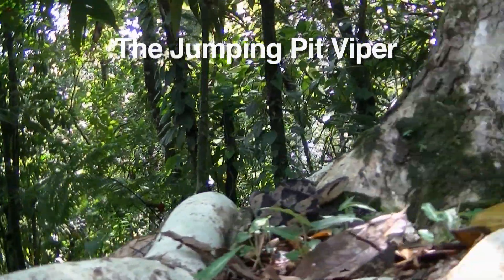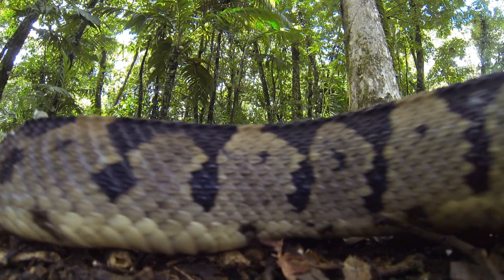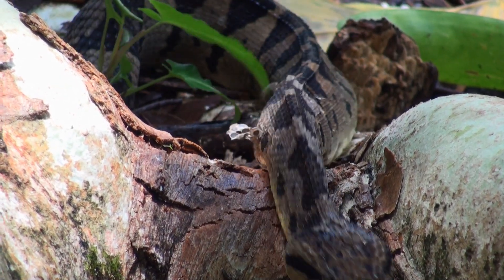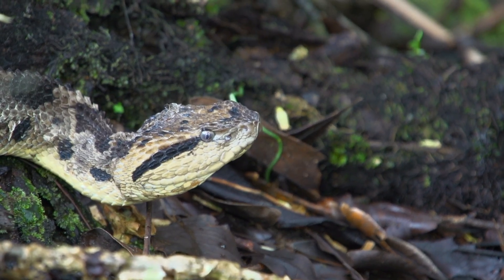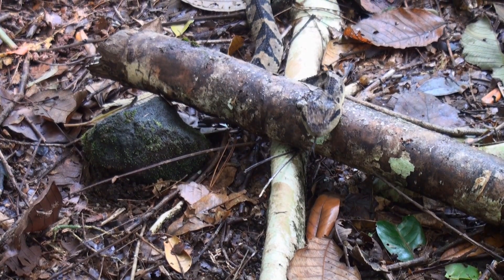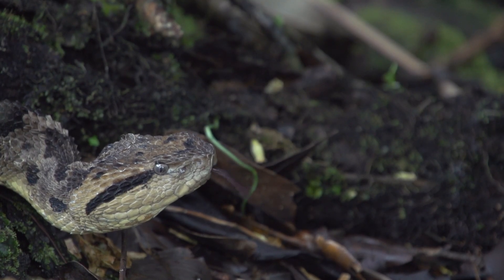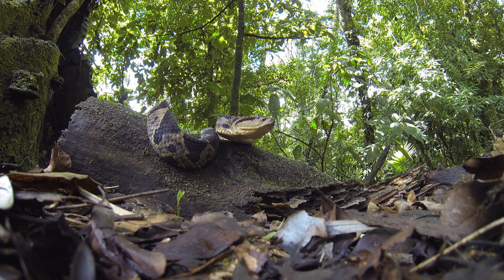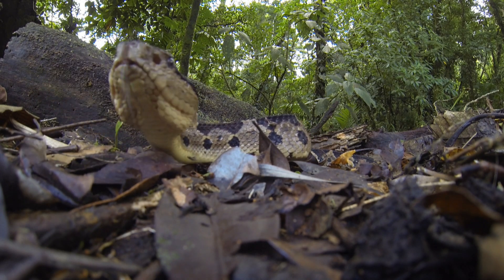The Jumping Pit Viper (Atropoides Mexicanus)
Unlike what it's name suggests, the jumping pit viper does not actually jump, but rather strikes out at it's victims. Learn about this snake's hunting habits and unique behaviours while gaining appreciation for these sometimes misrepresented creatures. Mistake in narration: snakes are not poisonous they are venomous.